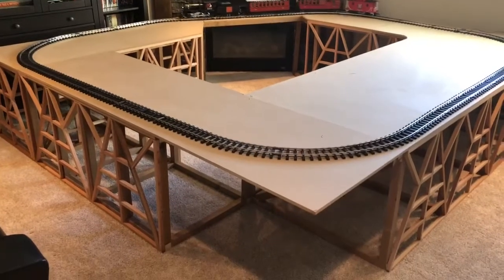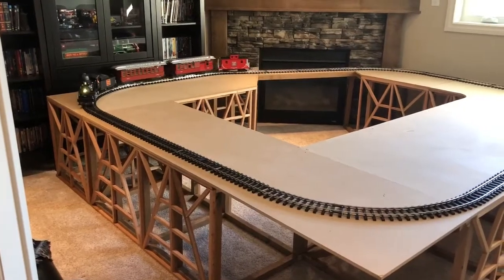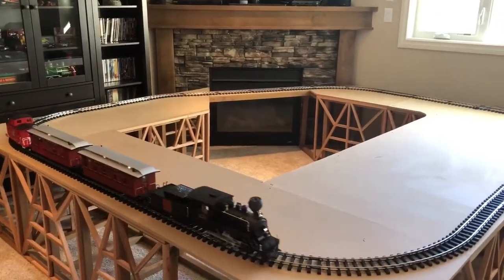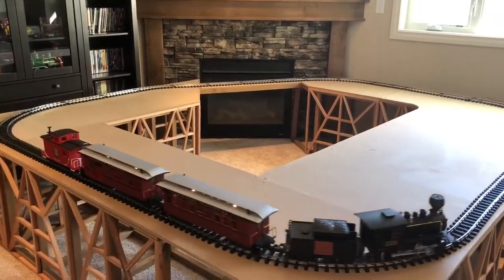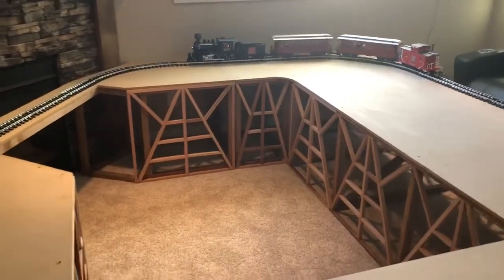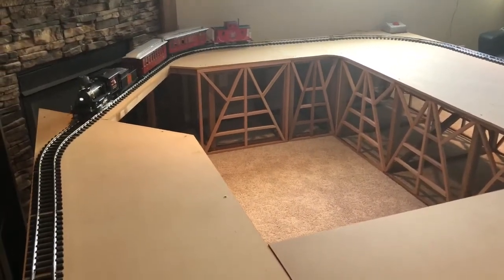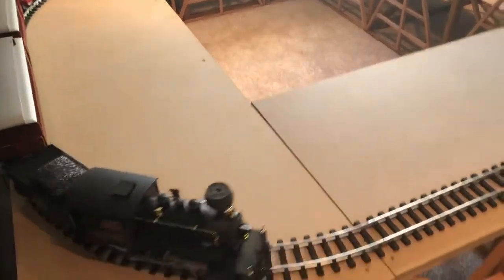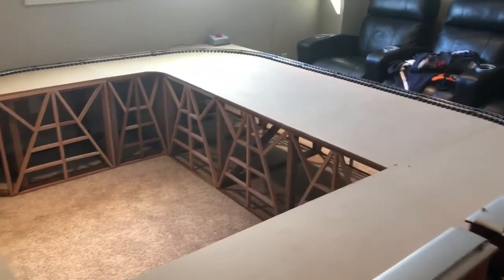G SCALE TRAIN BASE A FATHER & SON PROJECT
My Father came up with the entire design, I just helped with the lifting and band aids. This was a lot of fun. My dad deserves all the credit on this one not only for the build, but for the video!